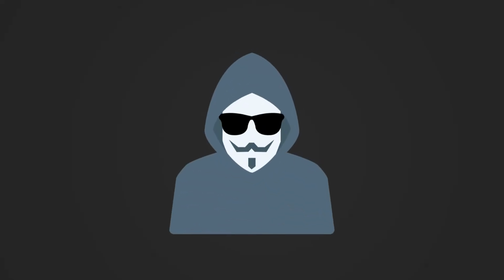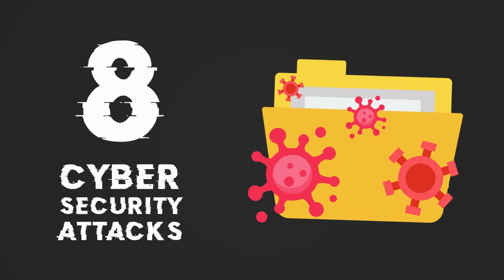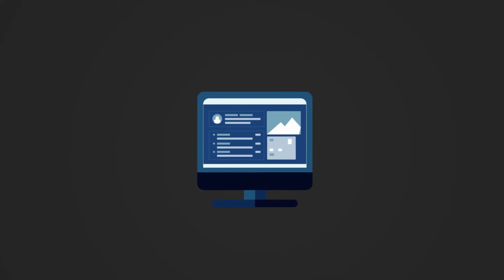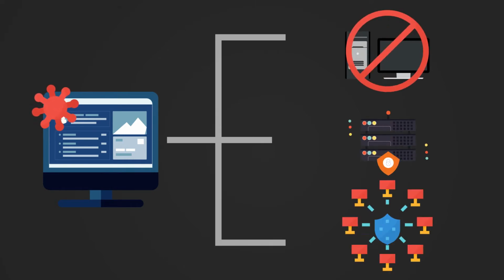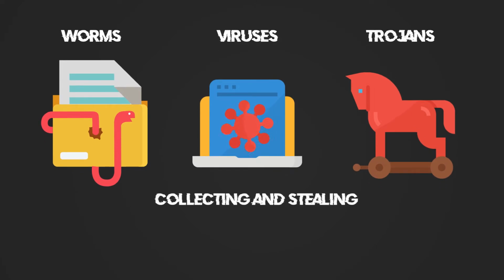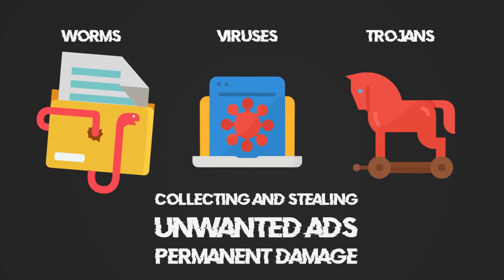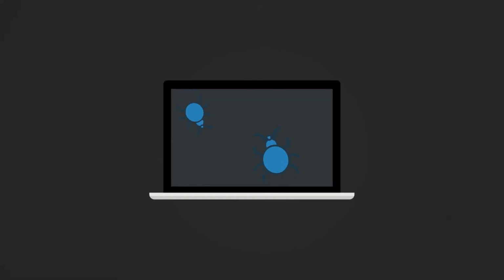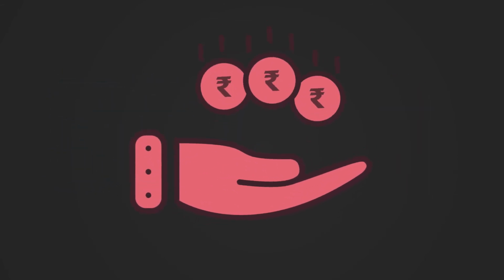CYBER ATTACK I CYBER CRIME I DIFFERENT TYPES I MALWARE I PHISHING I DOS I MITMI SQL INJECTION I ENG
Caption: Types of cyber attack

Cybercriminals employ a range of technological methods to achieve their goals of gaining access to a system or disturbing its operations. Cyber thieves are continuously developing new ways to achieve their harmful goals.

We'll go through the top eight cyber-security attacks used by hackers to disrupt and infiltrate information systems.

1. Caption: Malware
Malware can refer to any kind of malicious software that "is designed to cause damage to a single computer, server, or computer network,". Worms, viruses, and trojans are all varieties of malware. These variants may be designed to do anything from collecting and stealing sensitive information to presenting unwanted ads to causing permanent damage to an infected machine.

2. Caption: Phishing
VO: Phishing has historically been the most common method for cyberattackers to launch a campaign due to its ease of use and high success rate. It is used by hackers to obtain access to a target system. It's often easier to persuade a user to open an attachment or click on a malicious link than it is to find and effectively exploit a vulnerability in an organization's network. Phishing attacks can achieve a variety of goals, including credential theft, malware delivery, financial fraud, and theft of sensitive data.

3. Caption: Denial of service (DoS)
 Denial of service attacks are designed to deny access to critical services. This can be accomplished by exploiting a vulnerability in an application or by flooding a system with more data or requests than it is able to manage. In some cases, attackers will perform a ransom DoS attack where a ransom payment is demanded to either stop an ongoing attack or prevent a threatened one.

4. Caption: Man in the Middle (MITM) Attack
Man in the middle is a method by which attackers manage to interpose themselves secretly between the user and a web service they're trying to access. For instance, an attacker might set up a Wi-Fi network with a login screen designed to mimic a hotel network; once a user logs in, the attacker can harvest any information that user sends, including banking passwords.

MitM attacks can be defeated using protocols like HTTPS.

5. Caption: SQL injection
SQL injection is a means by which an attacker can exploit a vulnerability to take control of a victim's database. Many databases are designed to obey commands written in the Structured Query Language, and many websites that take information from users send that data to SQL databases. In a SQL injection attack, a hacker will, for instance, write some SQL commands into a web form that's asking for name and address information; if the web site and database aren't programmed correctly, the database might try to execute those commands.

6. Caption: Zero-day Exploits
  Zero-day are vulnerabilities in software that have yet to be fixed. Software contains weaknesses and vulnerabilities, and many of these vulnerabilities reach production, where they are potentially exploitable by attackers. These production vulnerabilities are discovered internally at the company, by external security researchers, or by cyberattackers. Techniques for exploiting such vulnerabilities are often bought and sold on the dark web.

7. Caption: Password Attack
 Password Attacks are one of the most commonly used mechanisms to authenticate users to an information system, obtaining passwords is a common and effective attack approach. Access to a person’s password can be obtained by ‘‘sniffing’’ the connection to the network to acquire unencrypted passwords, using social engineering, gaining access to a password database or outright guessing.

8.Caption: Internet of Things (IoT) Based Attacks
Internet of things refers to a system of interrelated, internet-connected objects that are able to collect and transfer data over a wireless network without human intervention. These are devices that are generally less secure than most modern operating systems, and hackers are keen to exploit their vulnerabilities.

Caption: Conclusion
Understanding the types of cyber attack is essential to mounting a strong defence. In order to obtain unauthorised access to key infrastructures and sensitive data, attackers have a variety of approaches. The methods used to counteract these dangers differ, but the fundamentals of security remain the same: Keep your systems and anti-virus databases up to date, and make sure each account has a secure password.